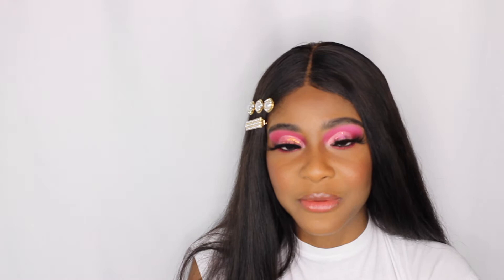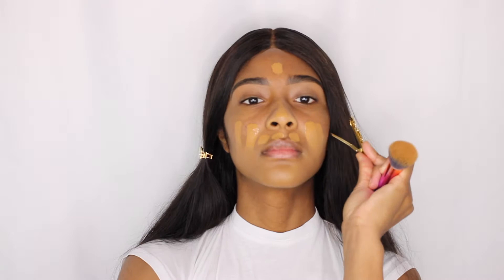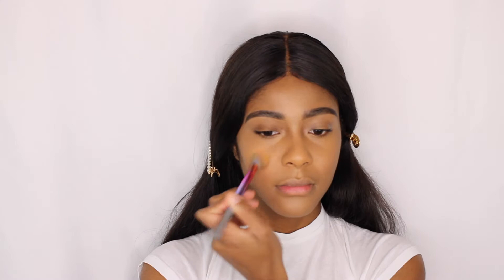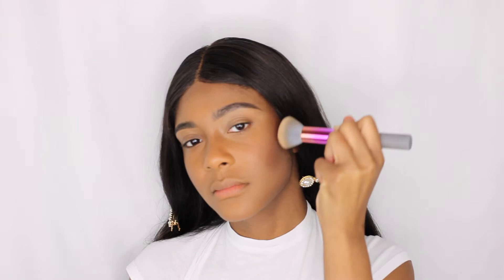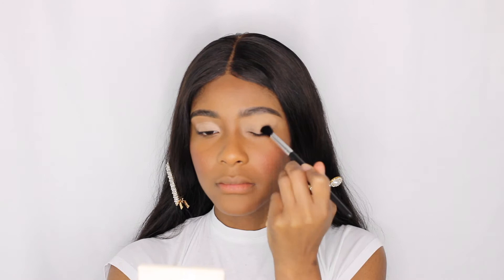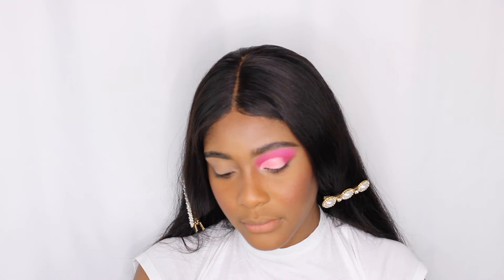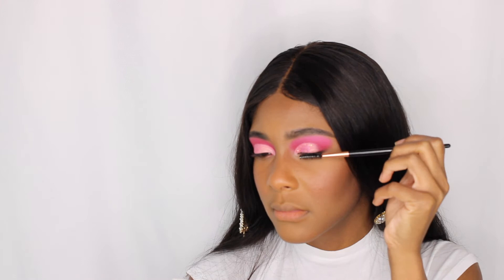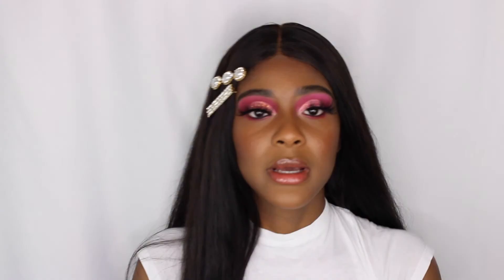Pink Cut Crease| New Products Try On| Heyitsday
Creating a Pink Cut Crease using new products.

PRODUCTS:
~Brushes~
Real Technique:

~Music From:~
LAKEY Inspired